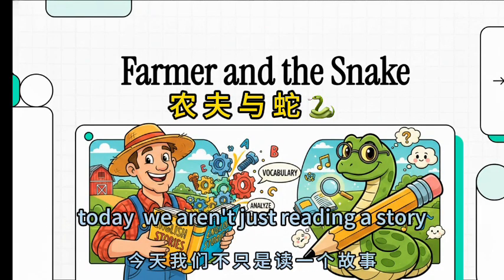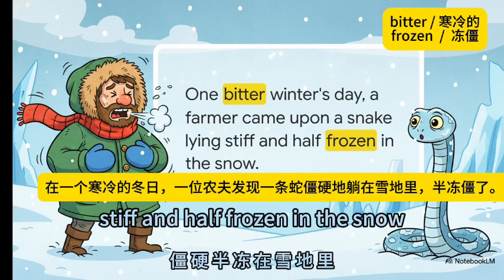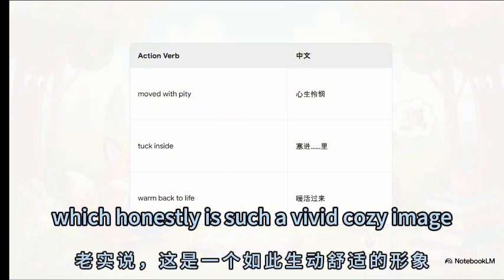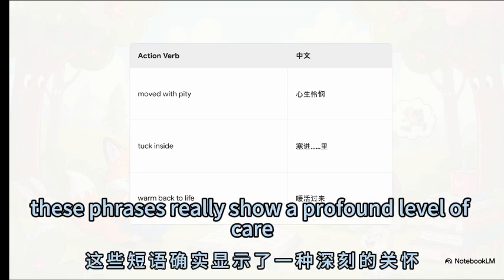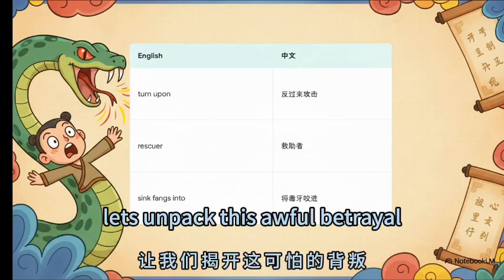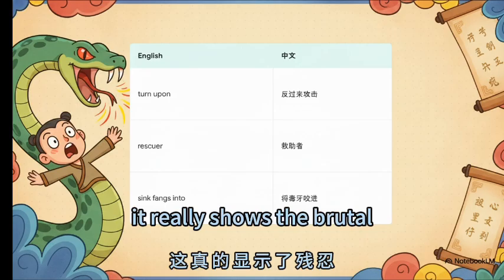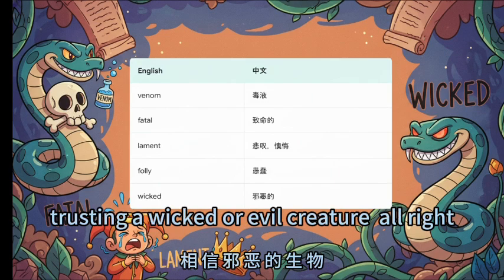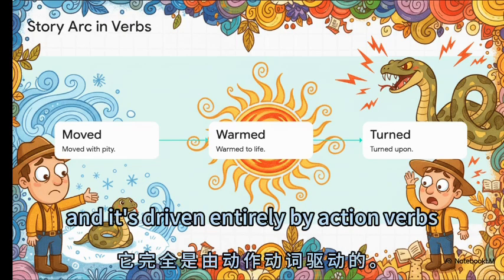每天一个英文小故事，英文听力练习，在故事中学习三个月后流利说英语#《农夫与蛇》寓言故事 听力练习 Learning English#英语故事#EnglishStories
📝 内容摘要
本期互动英语阅读以经典寓言《农夫与蛇》为核心，带大家拆解文本中的核心动作动词与高级词汇。通过分步剖析“冰冻相遇”、“致命觉醒”及“悲剧结局”三个阶段，不仅能精准掌握英语动词的生动用法，更能深入思考“对恶人施善即是浪费”的寓言内核与现代处事边界。

💡 经典金句
"Kindness shown to the wicked is kindness thrown away."
（对恶人展现的仁慈，不过是被抛弃的善意。）

📚 重点词汇与短语
词汇 / 短语 含义说明
Come upon 偶然发现；无意中碰见
Moved with pity 被怜悯心所触动
Tuck inside 塞进/折入（外套内）
Thaw vs. Revive Thaw 指物理上的解冻；Revive 指复苏、恢复意识
Turn upon 突然调头攻击（救命恩人）
Sink one's fangs into 将毒牙深深咬入
Lament one's folly 哀叹/悔恨自己的愚蠢